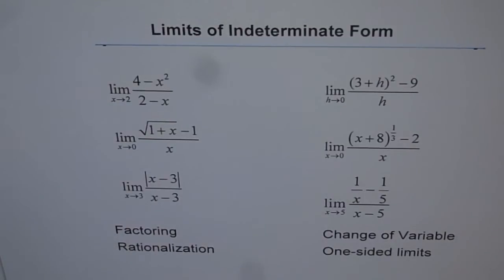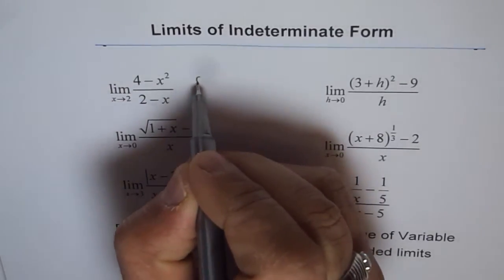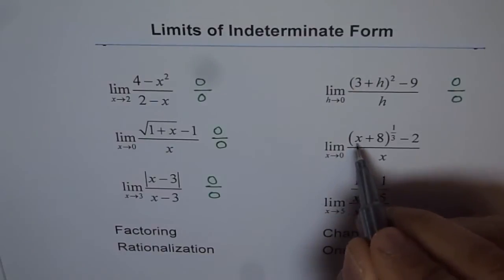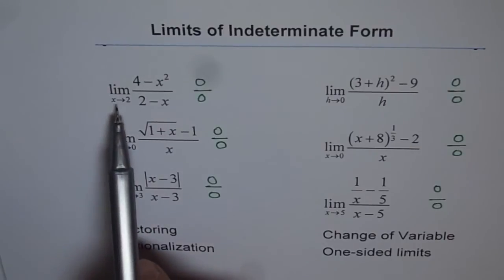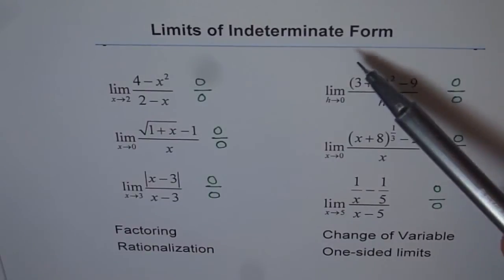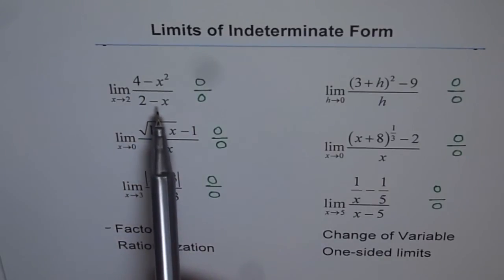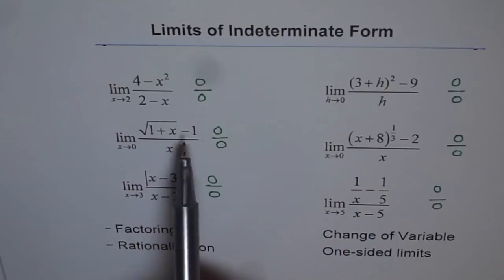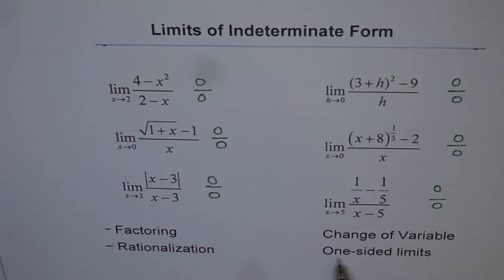Understanding Limits of Indeterminate Quotient